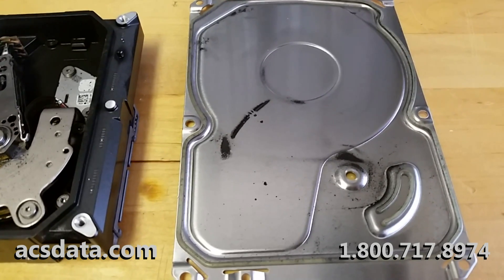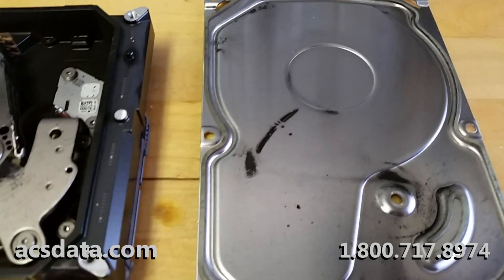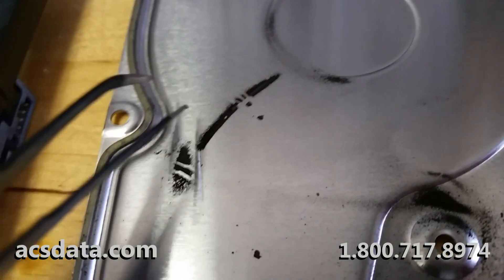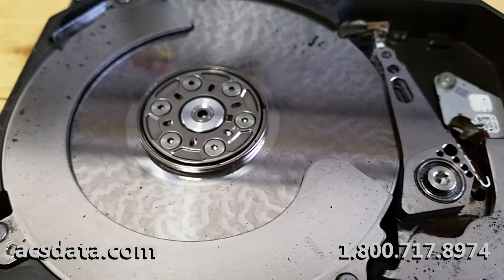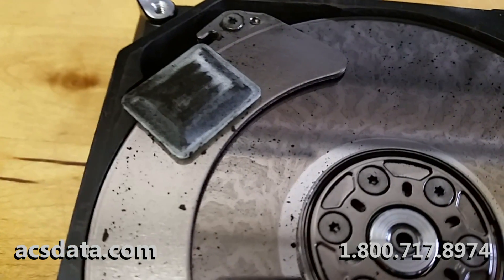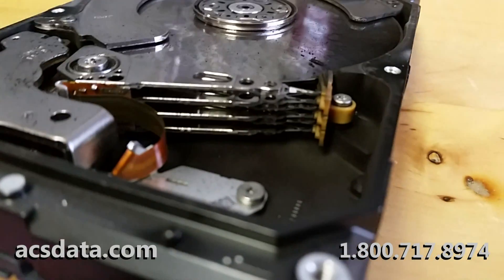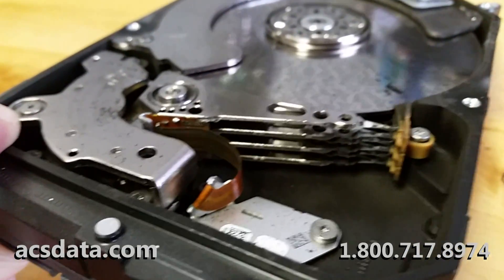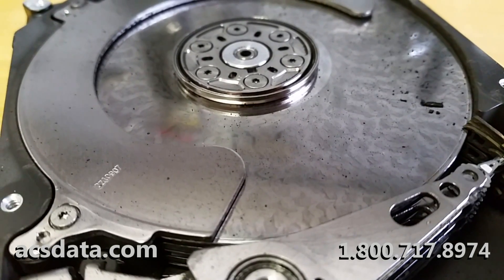Seagate Hard Drive w/ Scored Platters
We just wanted to share another drive that was sent in for data recovery, but as you can see by the video, the damage to the platters is extensive.